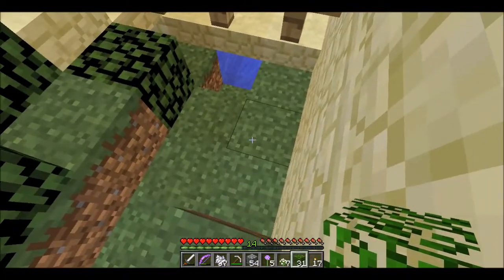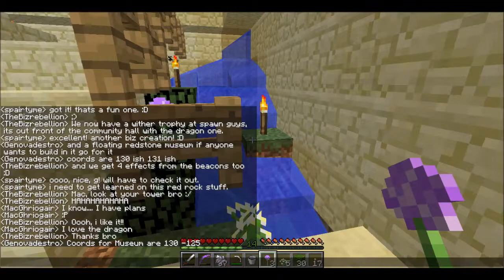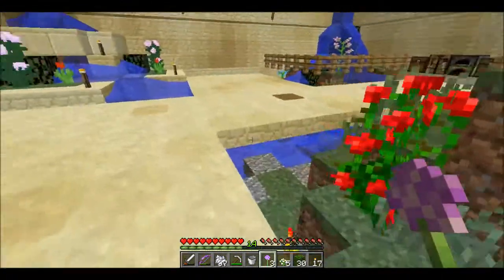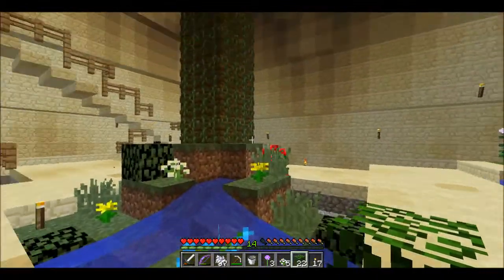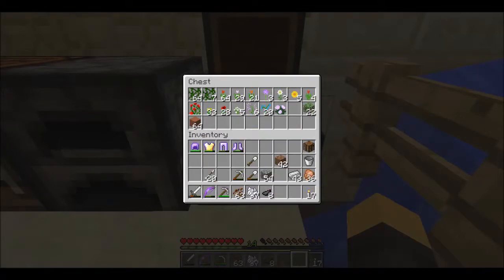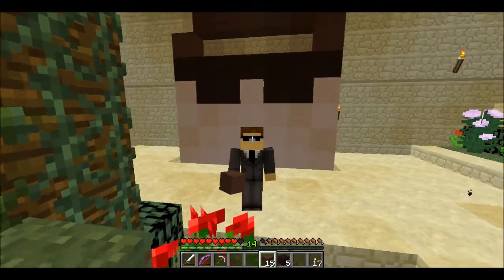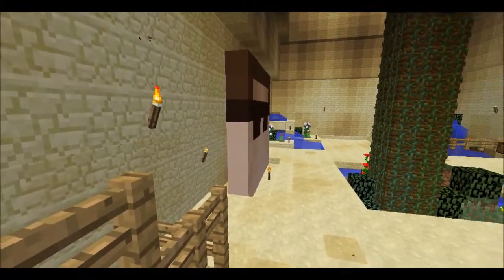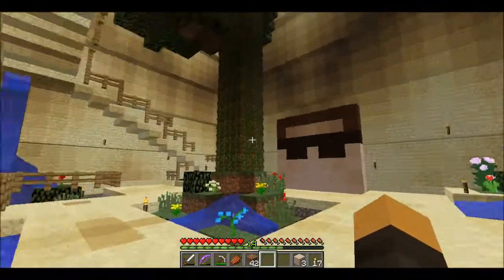The Obsidian Gate - SMP - Episode 24 - Vanity and New Wall Hangings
I got some good ideas from you guys for the base!  I will add them to my growing list.  In the mean time, I have some more decorating ideas that I want your opinion on.  Let me know what you think!

THE OBSIDIAN GATE SERVER

We have big plans!  Big plans as individuals and as a group.  This is a white listed survival server that was on ultra hardcore mode.  We have changed it to hard because UHC has become more of a hassle than a challenge.